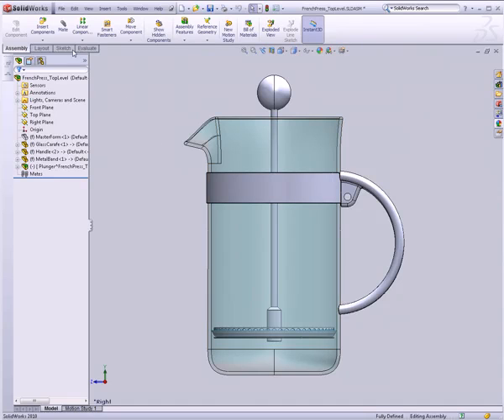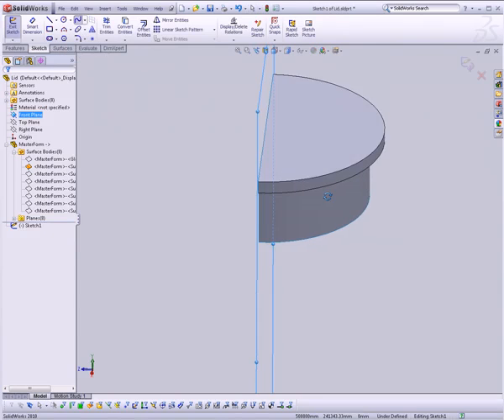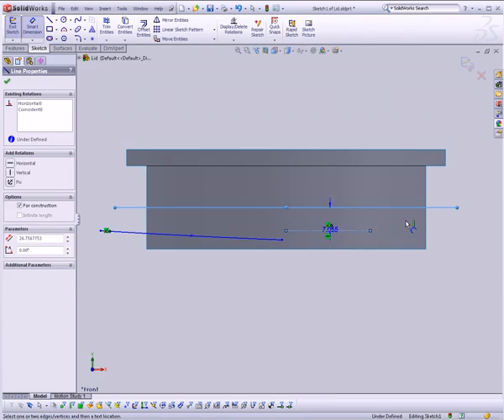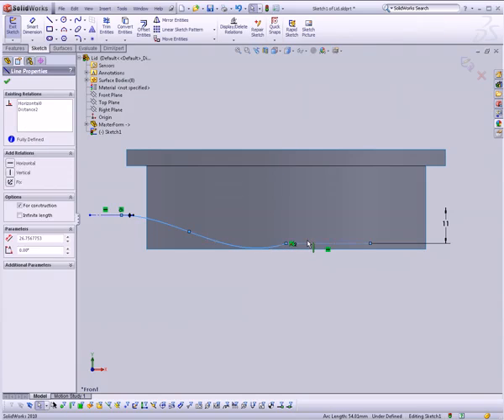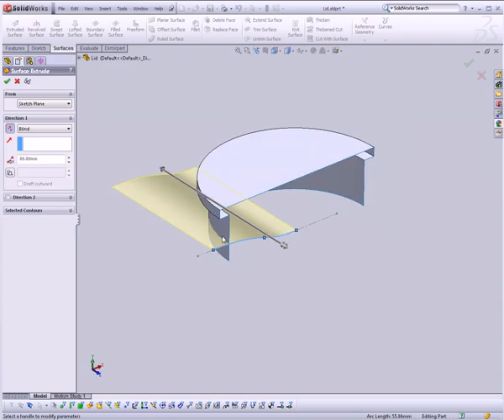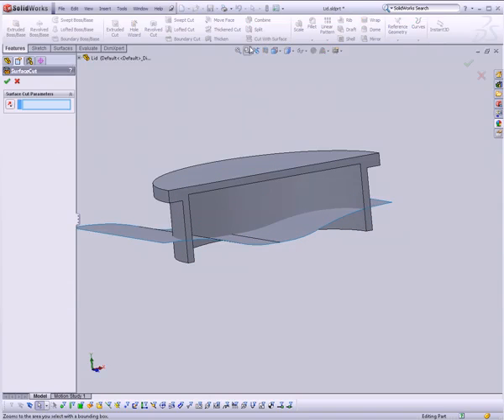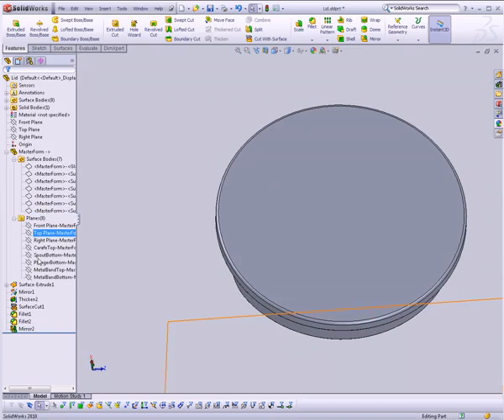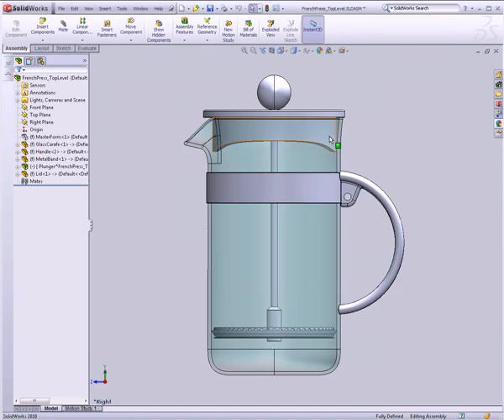SolidWorks Kahve makinesi modelleme_Coffee machine modeling (13).flv